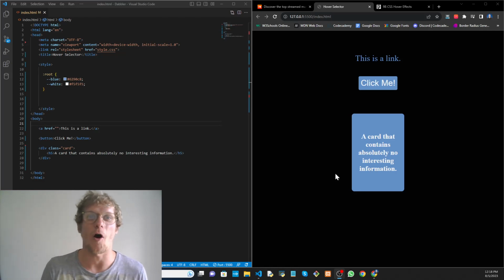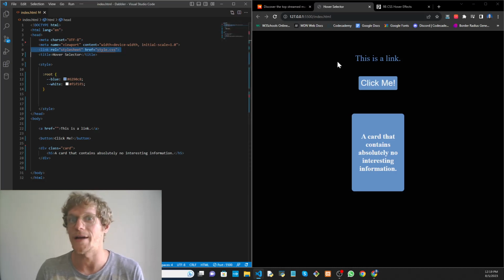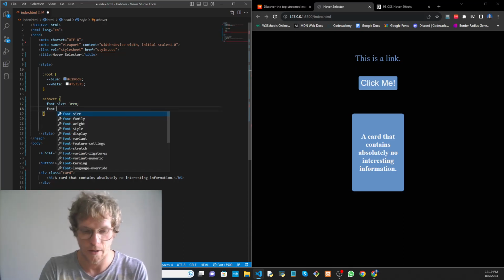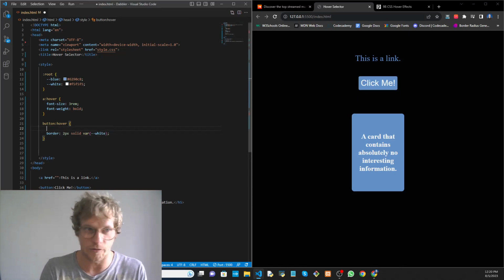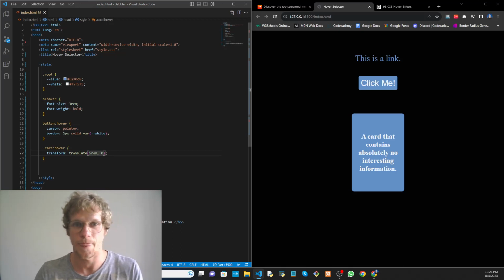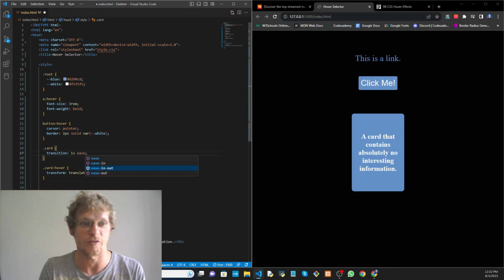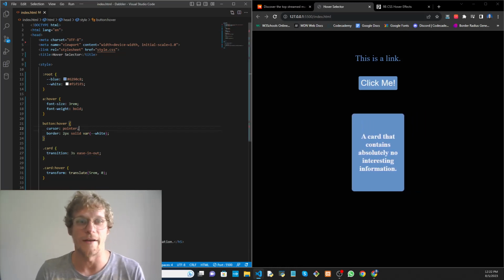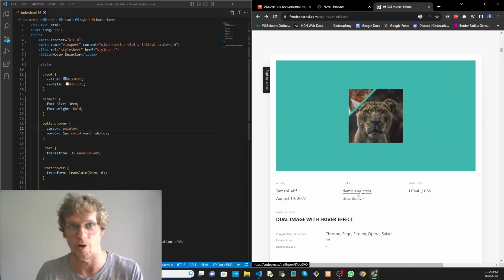Use CSS Hover to Create Breathtaking Effects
CSS Hover is an essential tool for any self-respecting web developer. It will bring your webpages to life and is super easy to use.

This video covers the basics only as there's only so much you can squeeze into 5 minutes. However, if you want to see how far you can go with CSS Hover, check out this link: